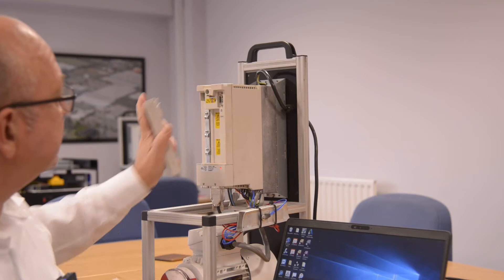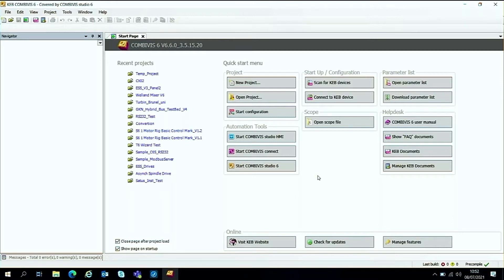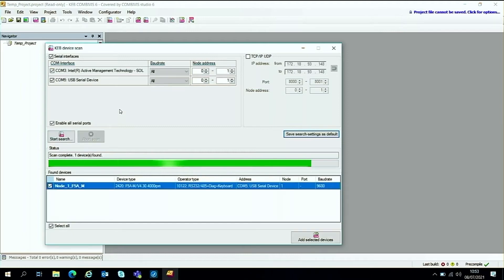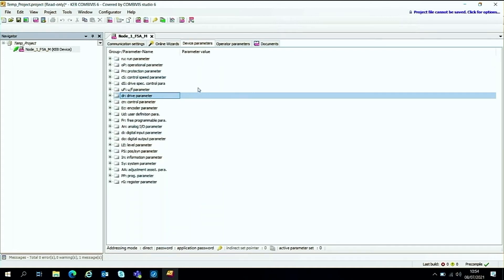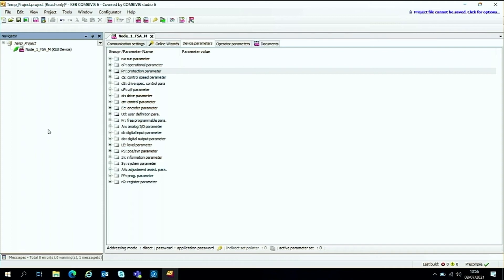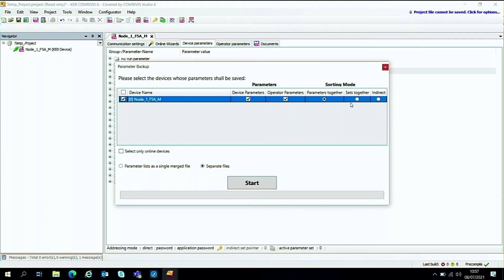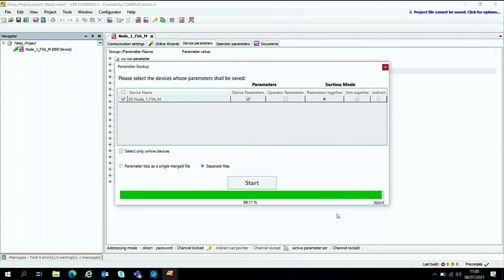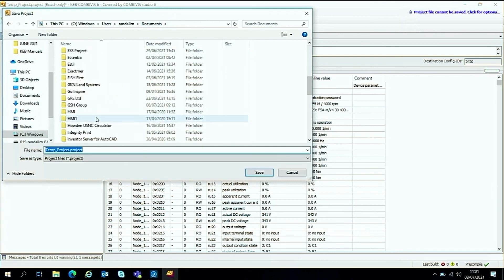Connecting F5 to Combivis 6 using USB Serial converter and backing up parameters - KEB UK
In this video we will show you:
00:00 How to connect an F5 inverter to Combvis 6 using RS232/485 keypad and usb serial converter.

03:39 Using Combivis 6 to back up drive parameters to file or project.

Part number used:
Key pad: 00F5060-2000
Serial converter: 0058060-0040